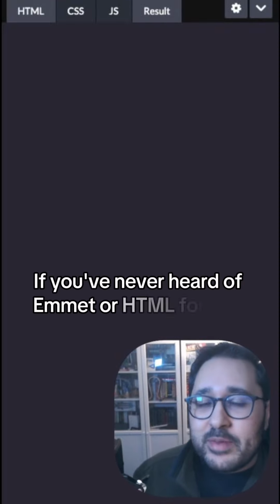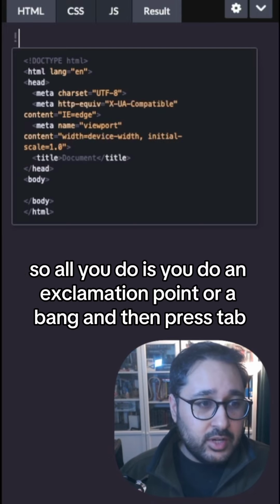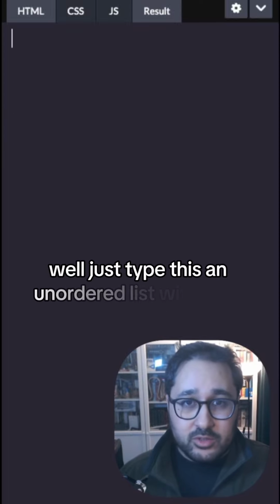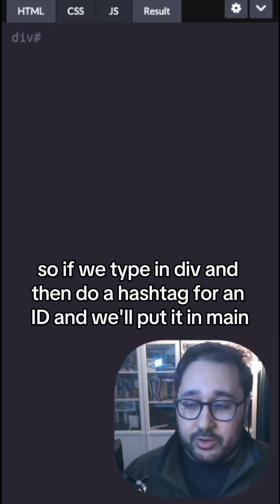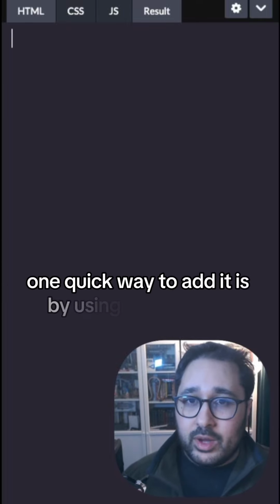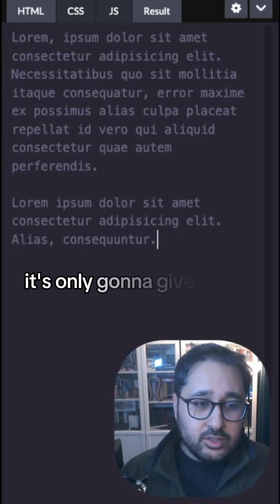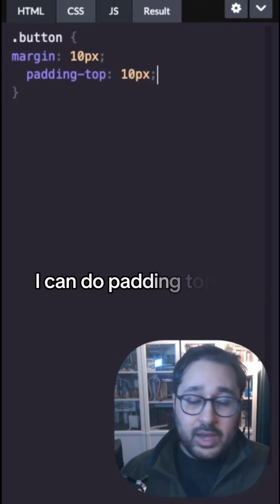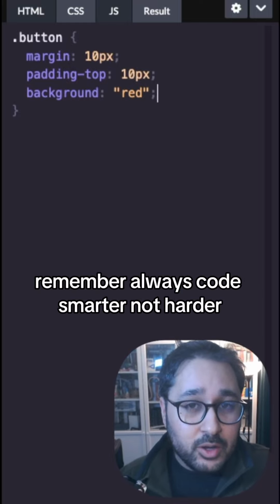Save HOURS of coding with this ONE HTML & CSS Trick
Code smarter not harder with Emmet for
HTML & CSS